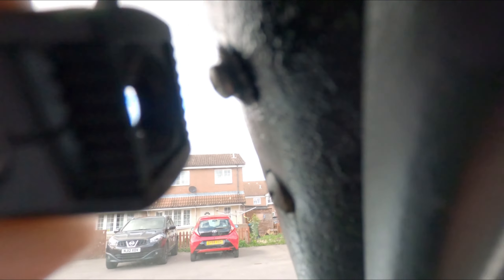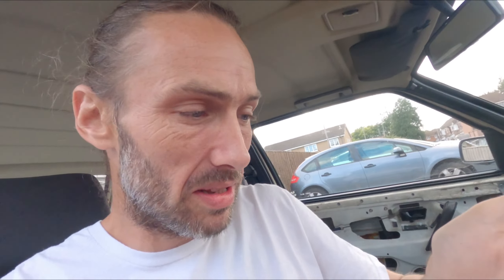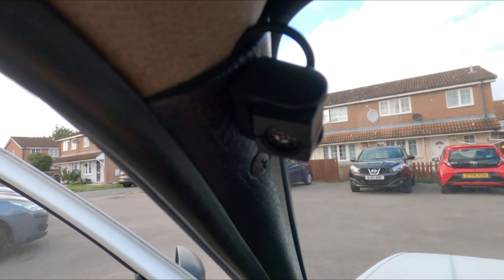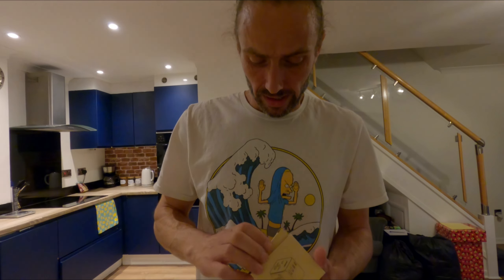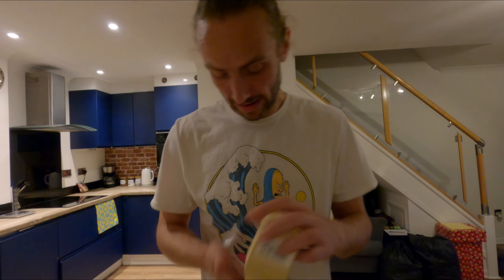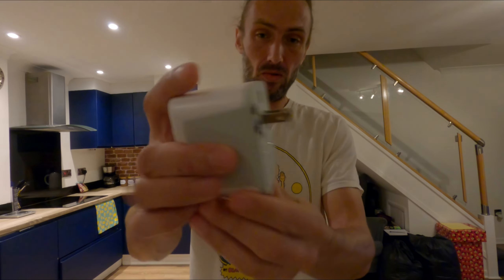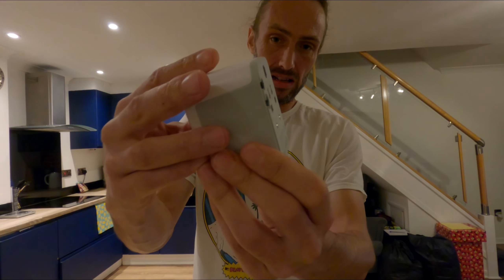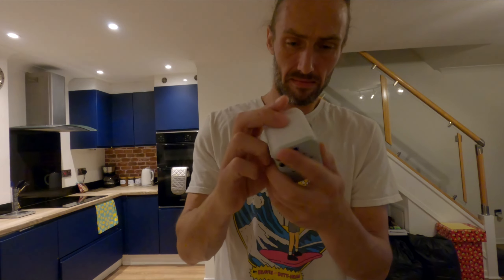Quick Fix!!!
With not being at work I wanted to make the most of the time. I got to it with a few jobs around the house and pulled a little fix here and there.

Thanks to everyone that supports what I do.🤜🍍🤛